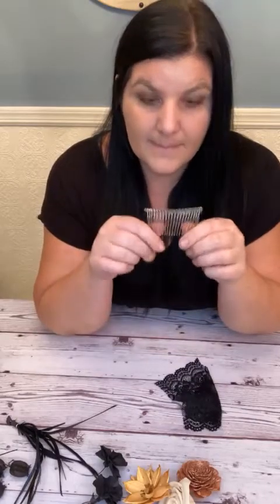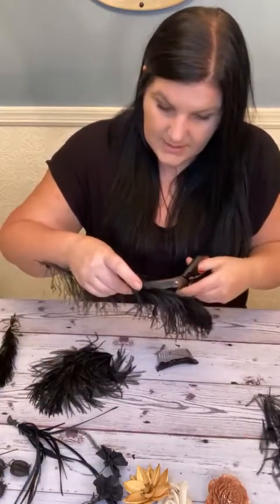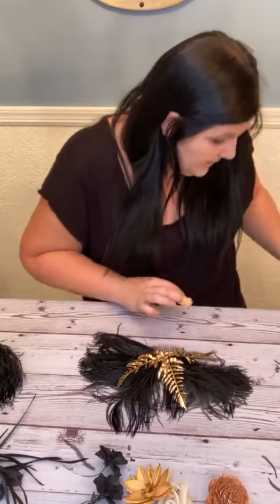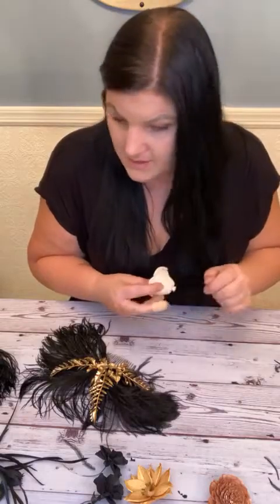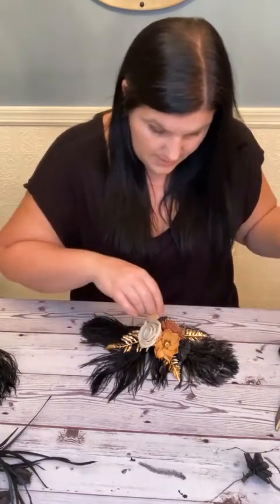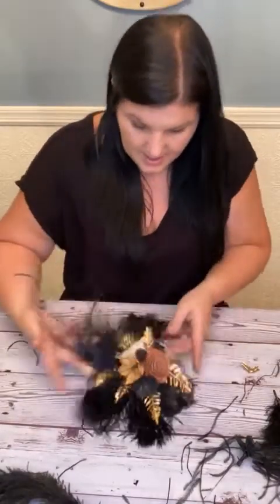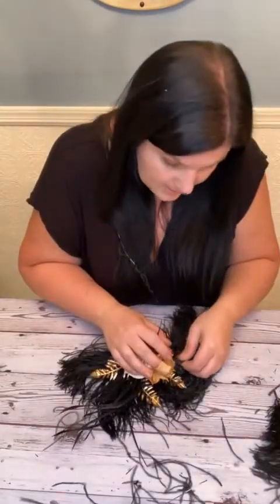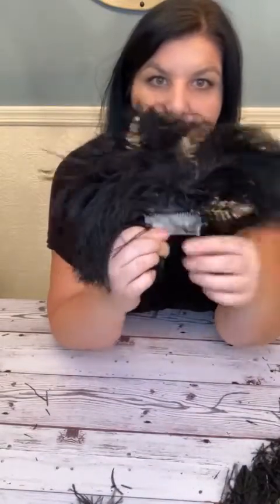Hairpiece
We offer the largest selection of sola wood flowers.